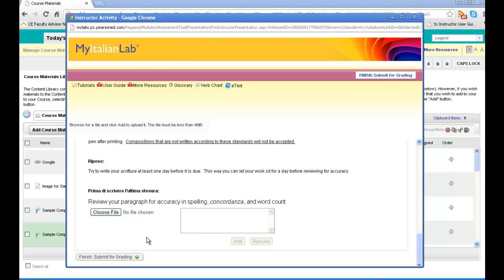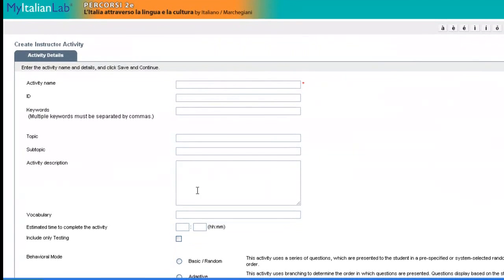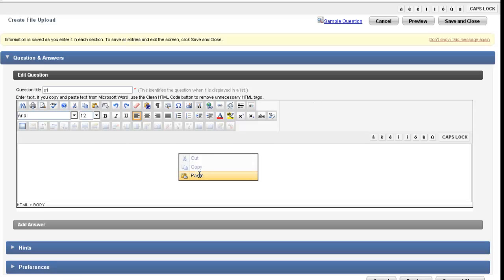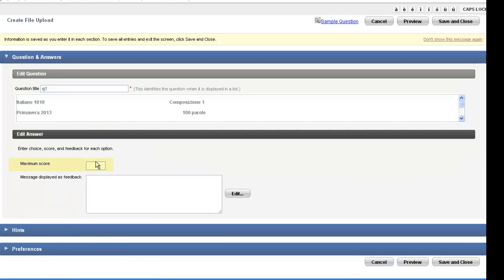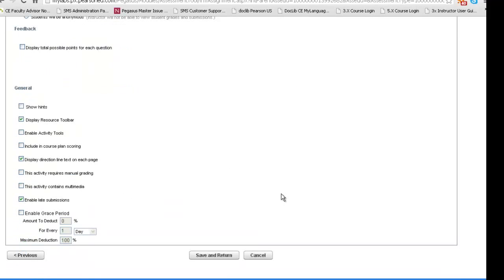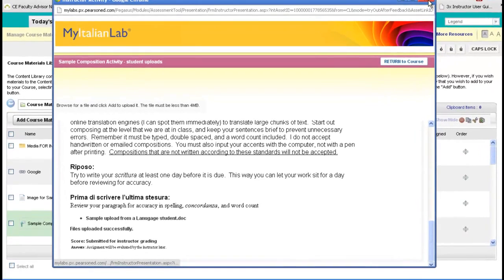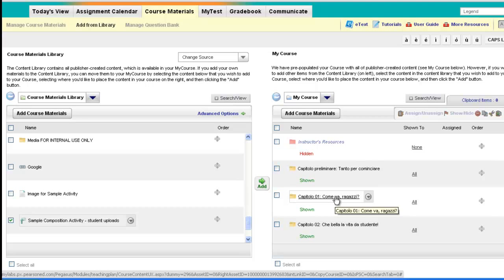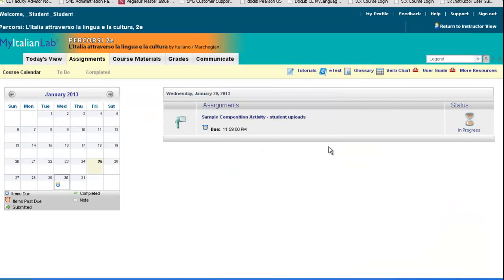MyLanguageLabs Instructor: Creating a "Dropbox" Activity (File Upload)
Detailed steps of creating your own online instructor activity that ultilizes a feature in the MyLanguageLab that allows your student to upload a file to you, it will appear in an alert for the instructor to view the file, provide a grade and the grade will report to the online gradebook.